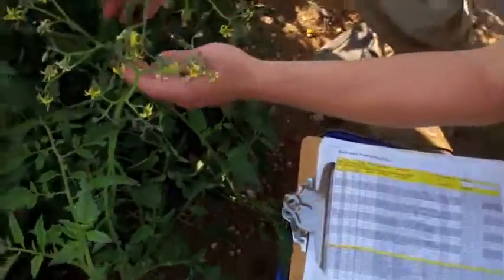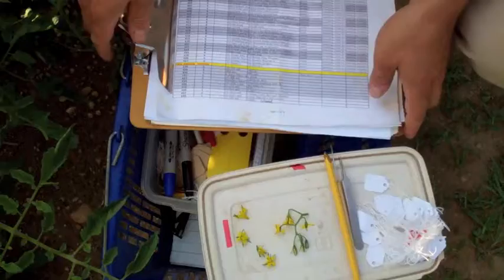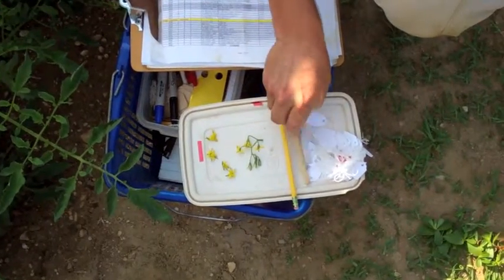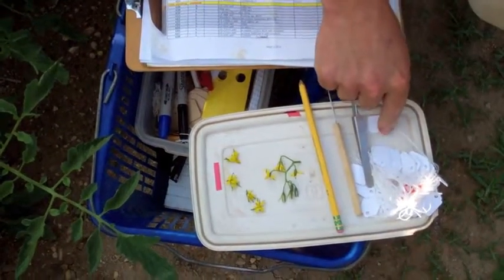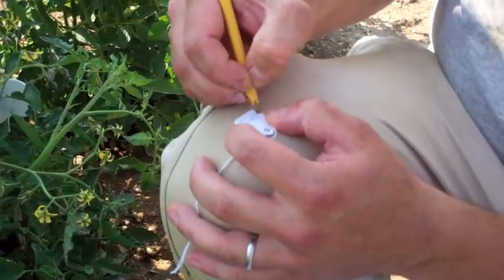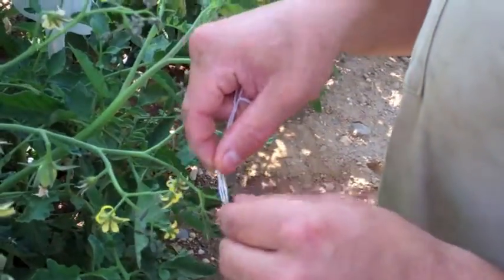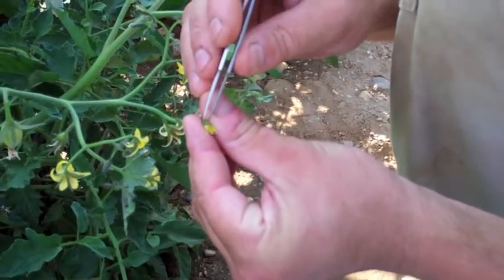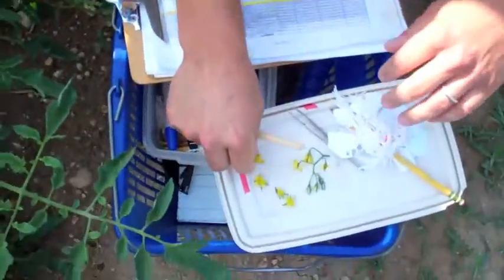How to perform a genetic cross in tomato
A field video showing how a tomato flower is emasculated (the male anthers removed) to use as a female receptor in a cross using pollen from a male donor flower.